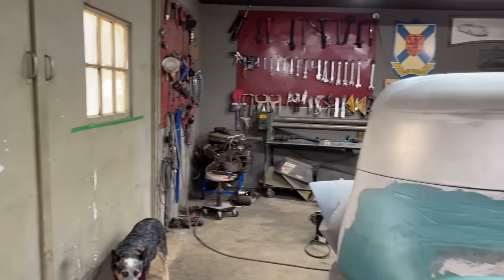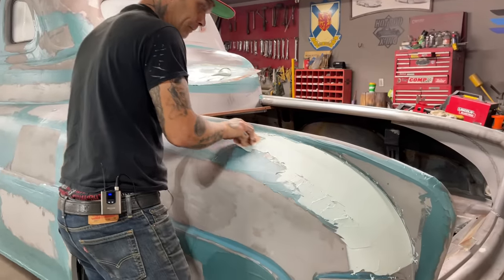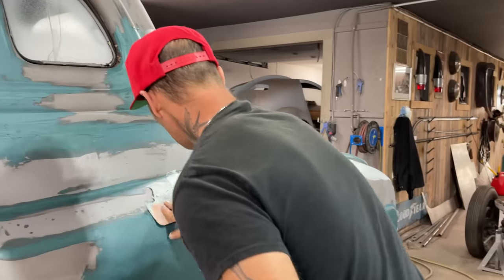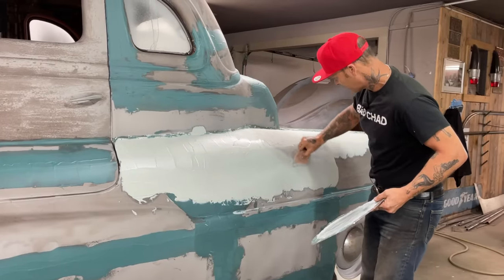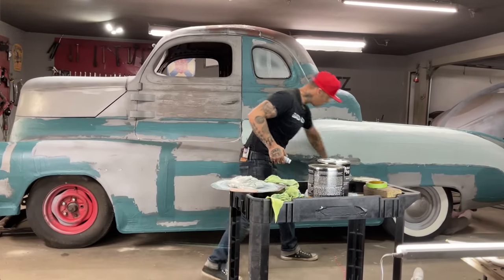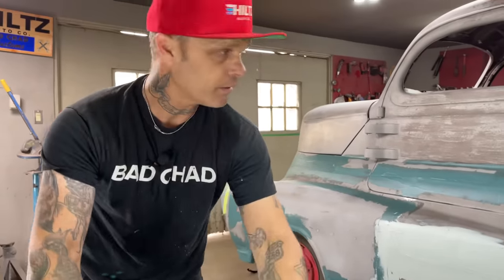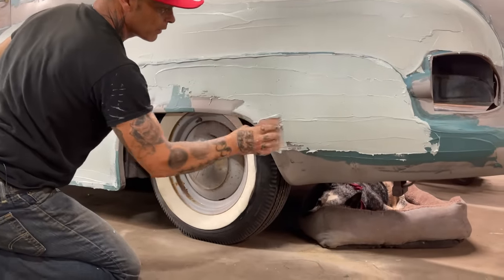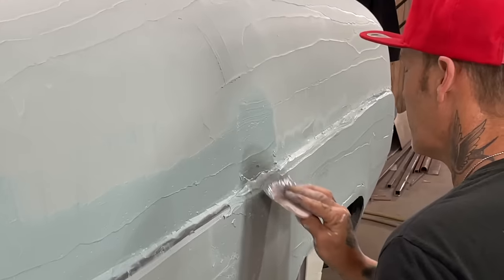BODY WORK: HOW TO APPLY AUTO BODY FILLER FOR SHOW CAR FINISH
Today we're going to show the process of applying auto body filler by 'flooding' the entire truck. This means we're going to put on more than it needs. Once it's flooded, we can sand it down to the highest point of the metal creating one level surface 🔥

MAILING ADDRESS:
Hiltz Auto Co.
RR3
Canning, NS
B0P 1H0